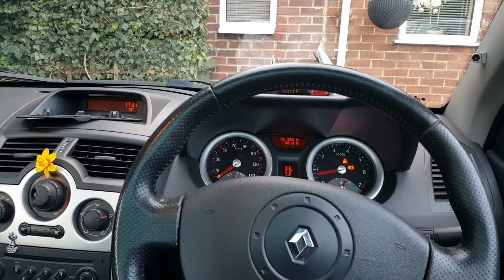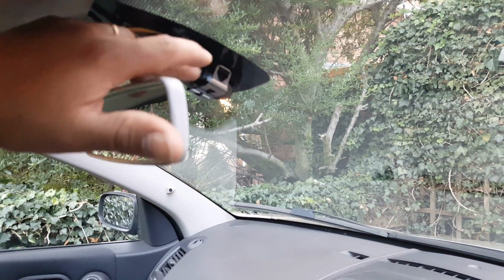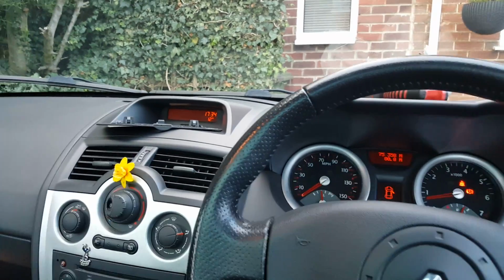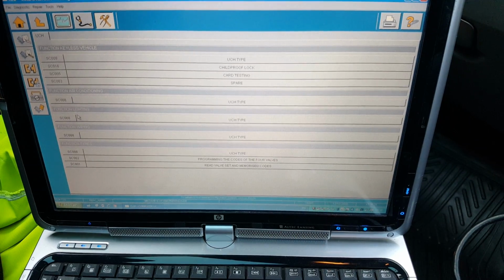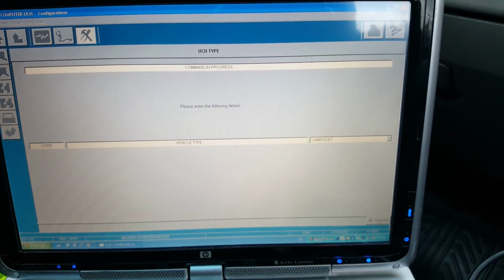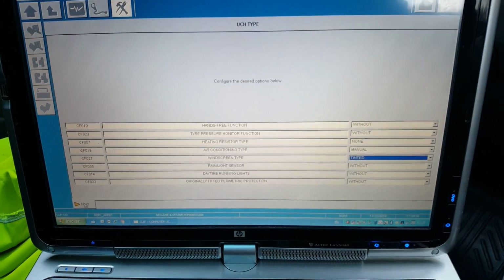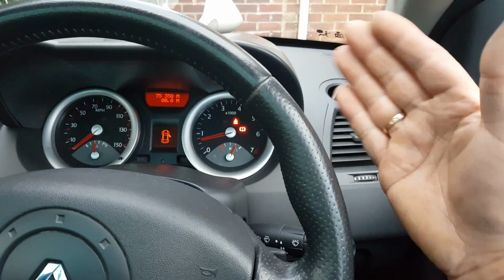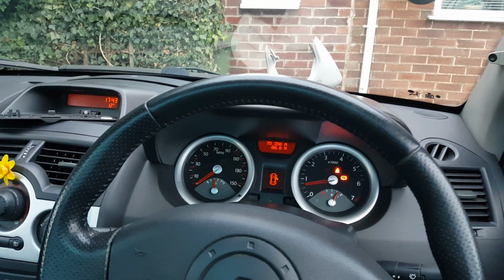Renault auto lights and auto wipers fault. Programming sensor off.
Hi

In this video I take you through on how to program the light and rain sensor off on a Renault Megane.
The car came to me with a faulty sensor, but the owner just wanted to deactivate the sensor rather than spend money on a new one.
So I programmed/coded the sensor off.